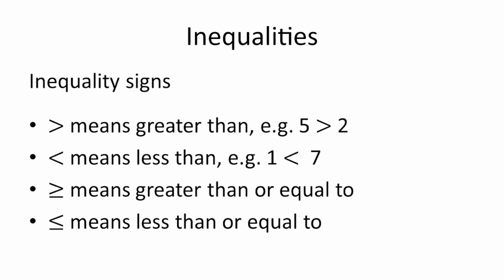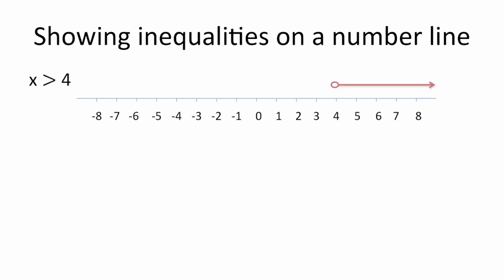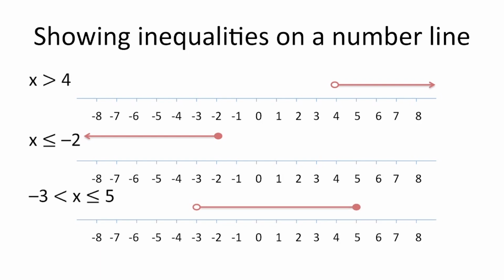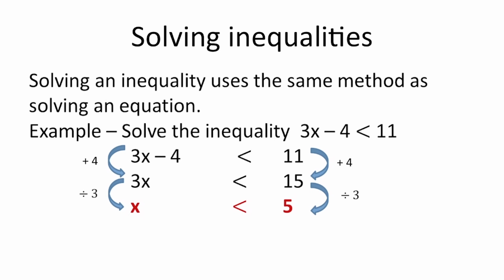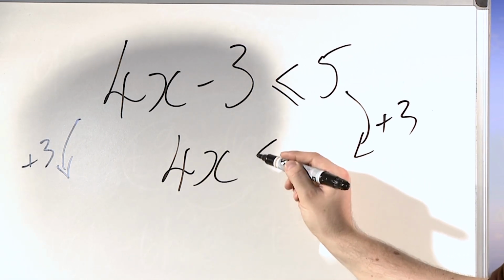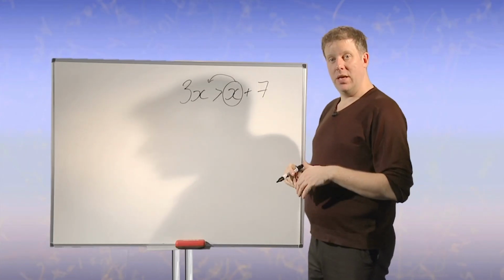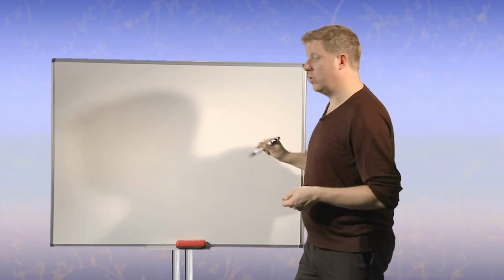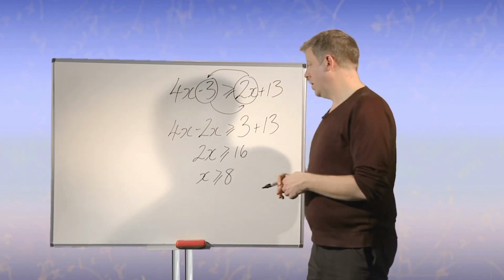GCSE Maths (& IGCSE Maths): Solving Inequalities & Plotting a on a Number Line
Learn how to solve inequalities step by step and represent them on a number line with clear examples. This video is perfect for students revising Algebra (GCSE) or Algebra & Inequalities (IGCSE)!

Perfect for:
👉 AQA
👉 AQA Higher
👉 CCEA
👉 CCEA Higher
👉 Edexcel
👉 Edexcel Higher
👉 OCR
👉 OCR Higher
👉 WJEC
👉 Anyone revising inequalities, algebra, or number line representations.